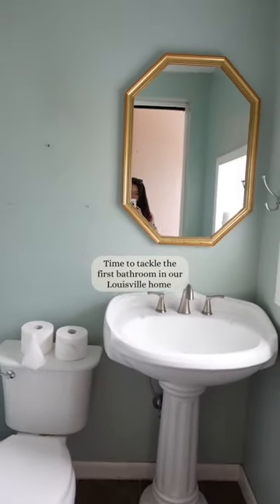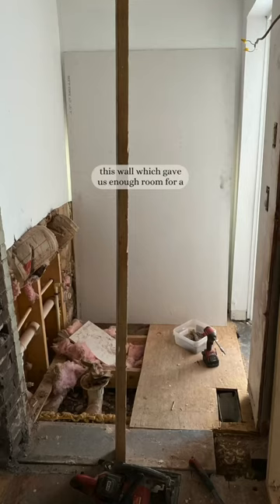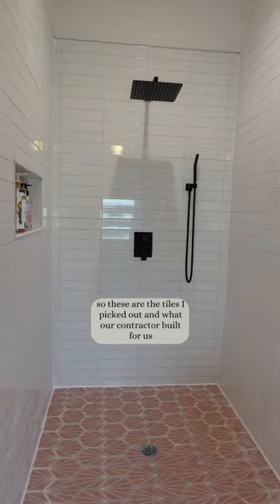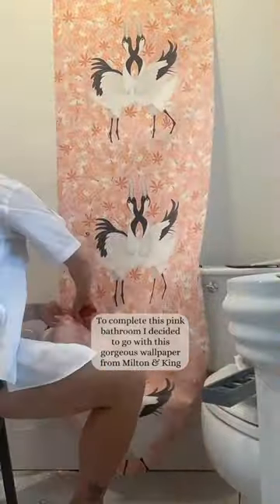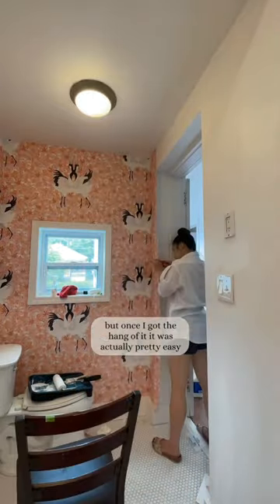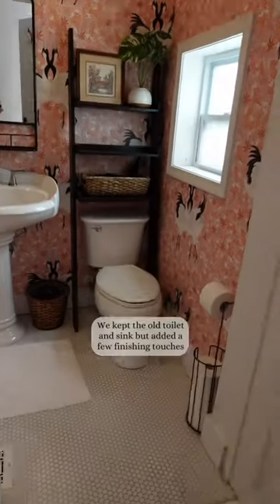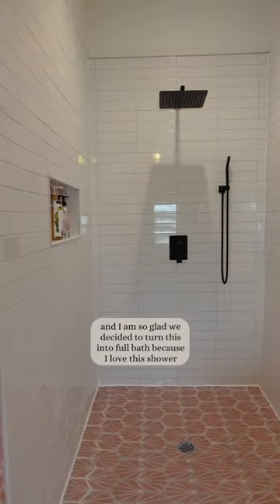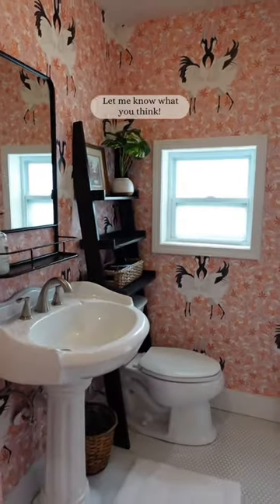Extreme Bathroom Makeover 💖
In this video I show you how I turn a half bath into a glorious full bath!

Find the Japanese Cranes Wallpaper in the color soft light that I used in this makeover here:

Hairpin Legs